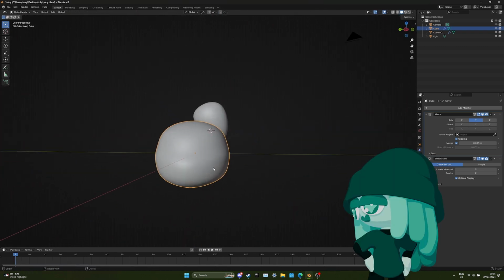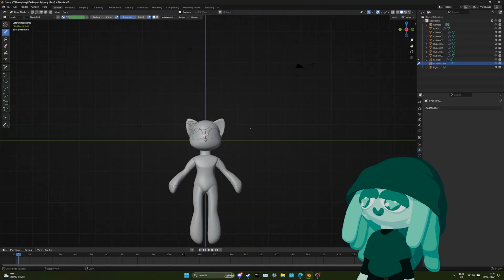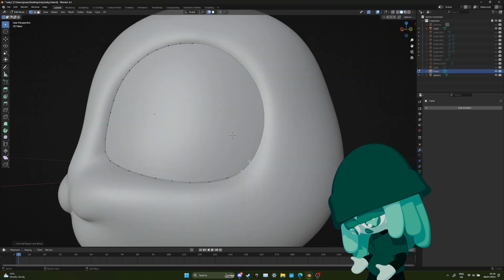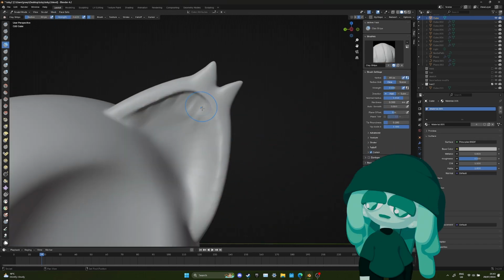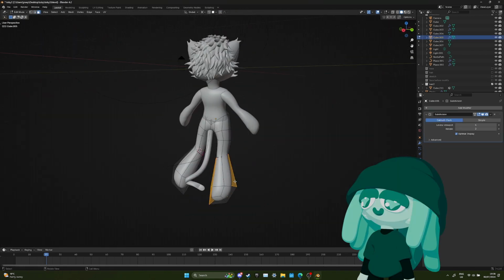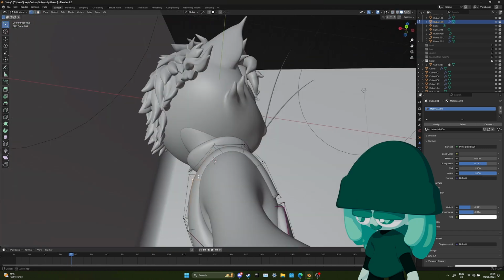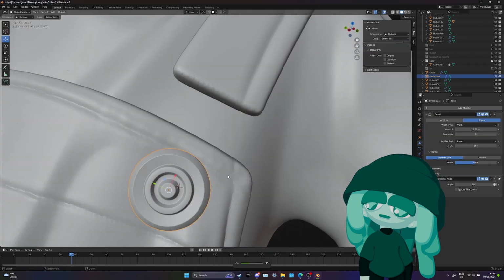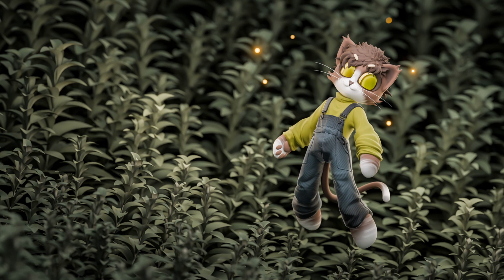My 3D Character Creation Process in Blender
Here's a breakdown of my workflow including some tips and tricks I used in my creative process making an anthropomorphic cat OC character using the 3D software Blender!

00:00 Intro
00:45 Basemesh modelling
05:28 Grease pencil sketching
08:32 Eye modelling part one
09:38 Blocking out the hair
10:58 Eye modelling part two
11:34 Merging ears with the head
12:05 Hair sculpting
12:37 Ear sculpting
13:27 Hair and head detail sculpting
15:58 Posing
17:25 Blocking out the clothing
19:24 Texturing & materials workflow explained
20:30 Sculpting cloth folds
23:23 Sculpting in sewing seams
23:51 Button modelling
24:42 Cloth details
25:23 cloth materials first attempts
26:13 Body texturing and material process demonstration
26:50 Pants texturing
27:29 Final model showcase